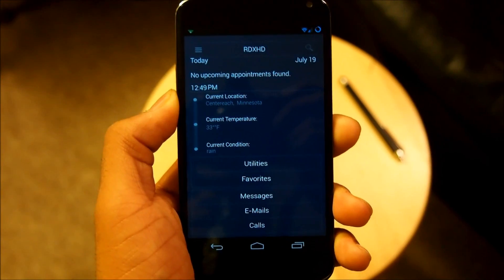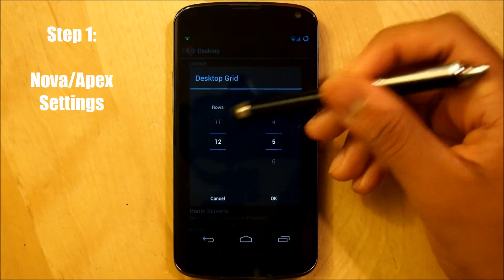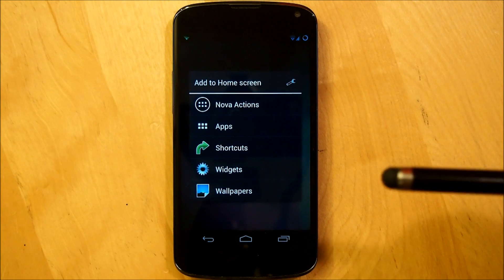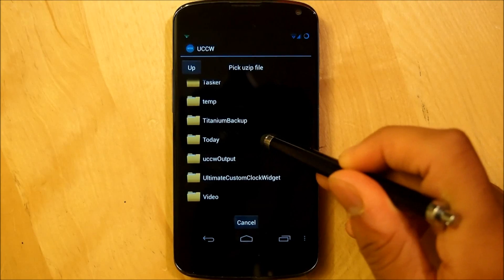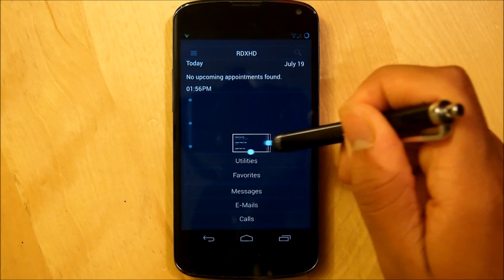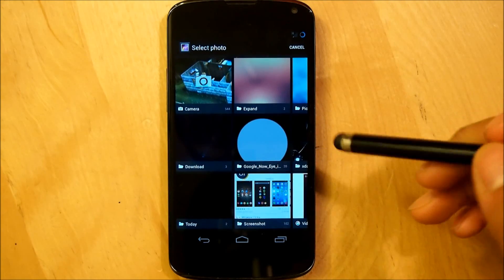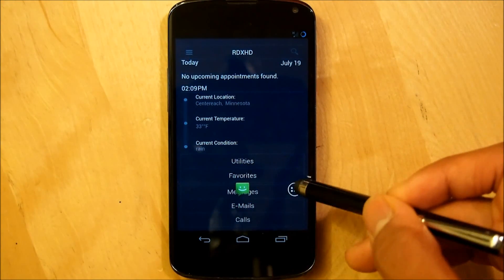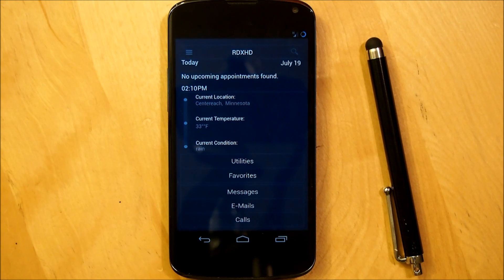Today (by RDXHD) - Android Homescreen Tutorial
Pedro here! Back once again with another Android homescreen tutorial.. Today we are going to look at a homescreen by RDXHD named..well...Today! Yes, that is the name of the homescreen and I must tell you, it is possibly the most cleanest one I have ever honestly seen! Includes a sweet looking text hotspot wall, along with UCCW that brings all the information you need on your homescreen. Even though he made this screen for the Nexus 4 (he required a custom ROM to use it) I have some great news, I re-modified the files and made them fit on you non root Nexus 4 users, along with the correct size Wallpapers and UCCW widgets... I introduce you too...

Non root Nexus 4 wall (along with 720p and 1080p screen walls)  and UCCW:

Step 1:  Apex/Nova Settings

Open up Apex/Nova Launcher settings  and set accordingly -

1. Grid - 12x5 (For you 720p AND 1080p screen users, it may be a bit different! Play around the grid to see what works best for you!)
2. Margin Width and Height = None
3. Manage Screens : 1
4. Shadows = OFF
5. Dock = OFF
6. Overlap widgets when placing = ON

**Make sure widget padding is turned OFF for Apex Launcher! Forget to mention in the video since I was using NOVA!**

Step 2:  Wallpaper Setup

1. Hold down the screen
2. Go into Wallpapers - Gallery
3. If you transfered the files correctly, go under the folder you named for the homescreen, and select the Today wall (whether its the root or non root version)
4. Go back to your homescreen.

Step 3: UCCW
1. Hold down the screen
2. Widgets - UCCW
3. Create a 1x1 UCCW widget
4. Open "uzip" on the top right
5. Navigate to the Today folder ( or whatever you named it) to find the top.uzip
6. Resize the widget to line accordingly on top
7. Hold down the screen
8. Widgets - UCCW
9. Create a 1x1 UCCW widget
10. Open "uzip" on the top right
11. Navigate to correct folder to find the uzip and select the weather.uzip
12. Resize the widget to line up accordingly in the middle
13. Lock hotspots

Step 4: App and Folder set up

1. Create a "Utilities" folder of your favorite utility type apps
2. When done, drag the folder on top of the "Utilities" text of the wall
3. Create a "Favorites" folder of your favorite apps
4. When done, drag the folder on top of the "Favorites" text of the wall
5. Place your messaging app of choice above the "Messages" text
6. Place your email client app of choice above the "Emails" text
7. Place your phone or people app of choice above the "Calls" text
8. No hold down every folder and icon one-by-one and hit "edit" and go to your gallery to find a blank.png (will be invisible)
9. change all folder and app icons to this blank.png

Annnnnnnnd, there you have it!

Music info -

Name of track: How Many Times
Artist of the track: EvenS